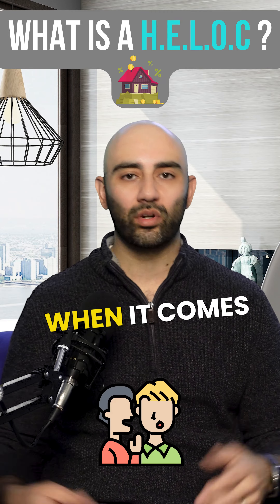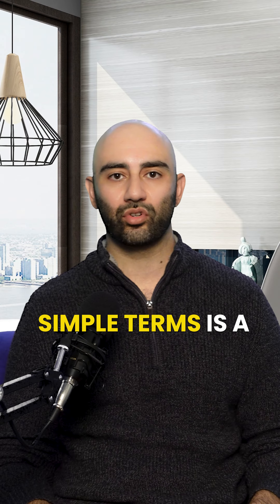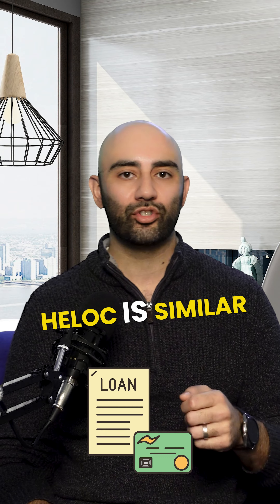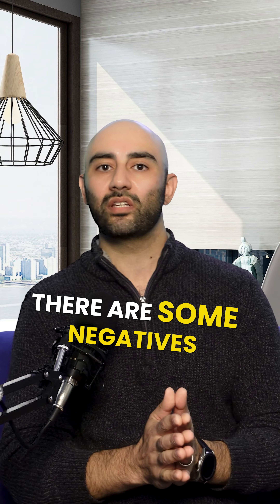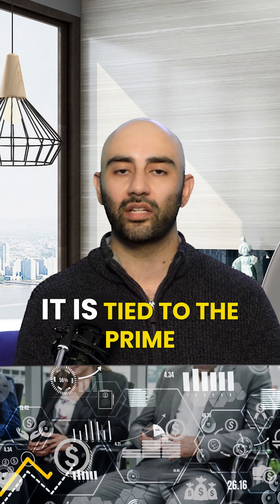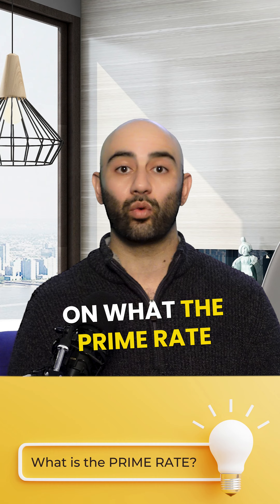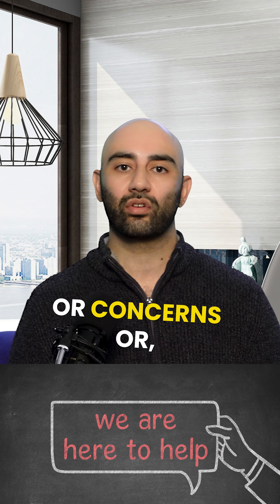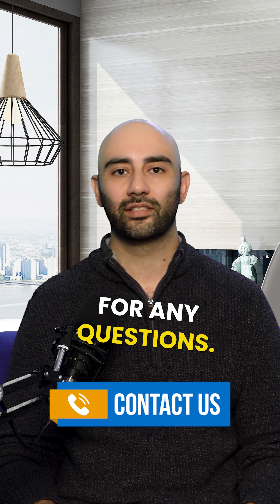What is a HELOC? Is a HELOC the right move for me? Quick Video on a HELOC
If you have heard of the term HELOC and you aren't quite sure exactly what a HELOC is, here is a very brief explanation of what a HELOC is and how you can use it to leverage your home and take advantage of the equity that you do have.